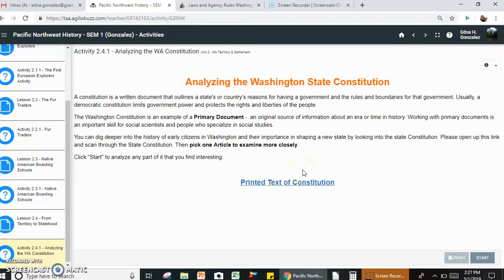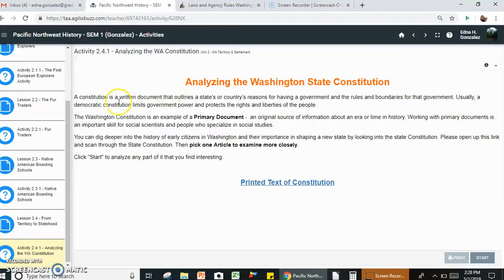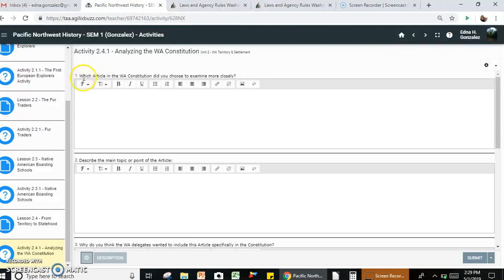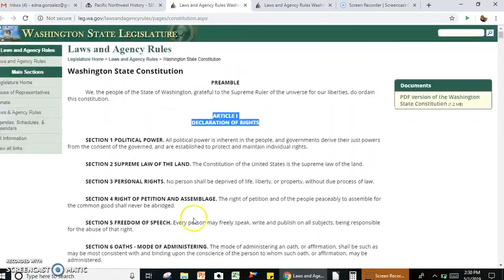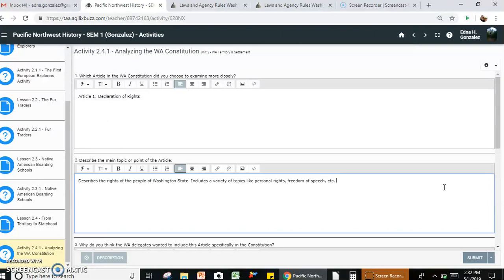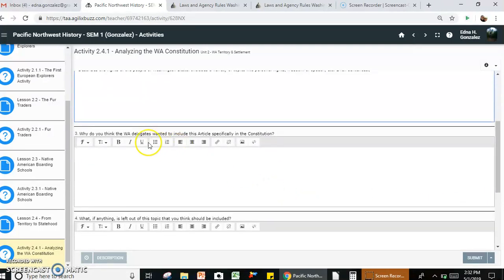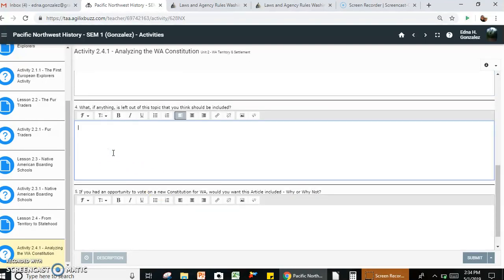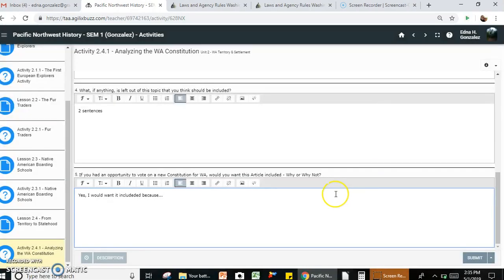PNWHS1 2 4 1 Analyzign WA Const